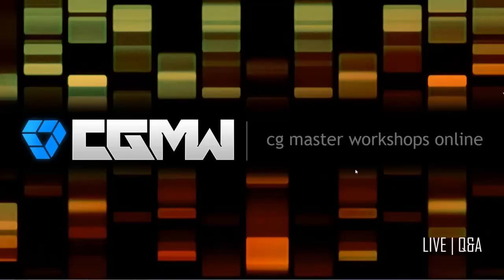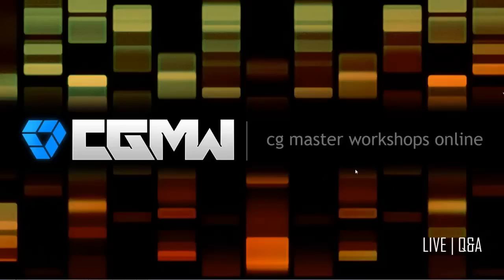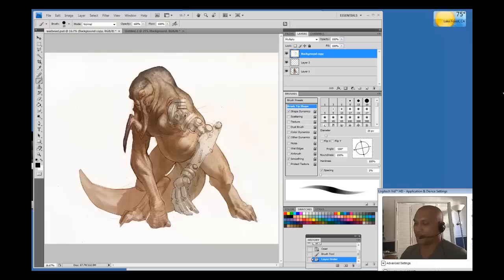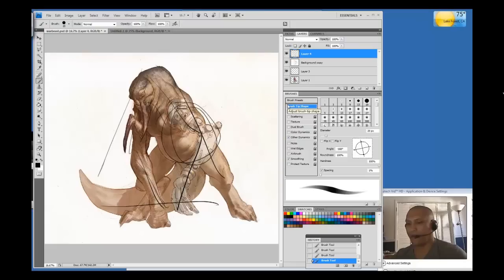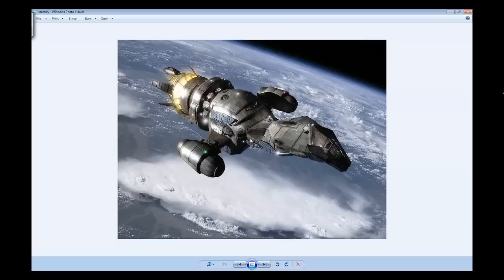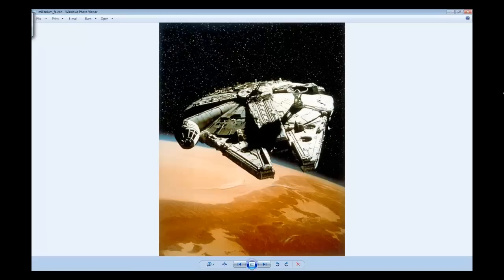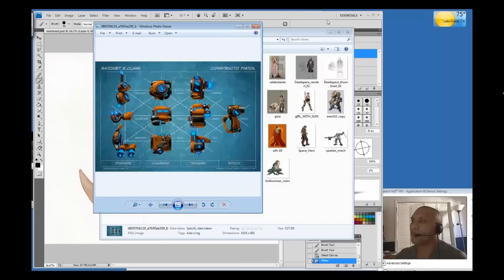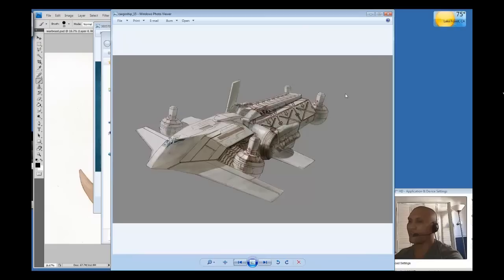CGMA | Q&A With Carlo Arellano - Part 1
In this Live Q&A, Carlo Arellano talks about his process, and how encompassing a multitude of techniques and principals, can help you develop unique, iconic, and long lastly characters.